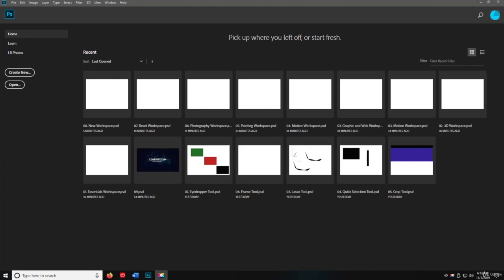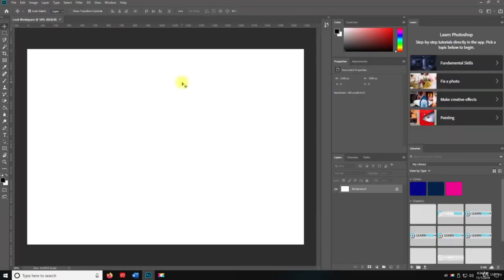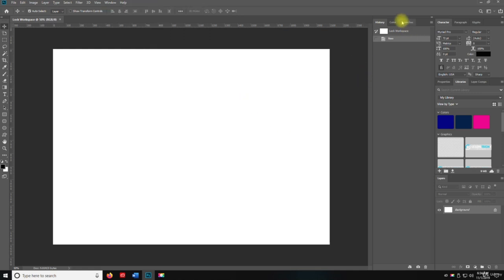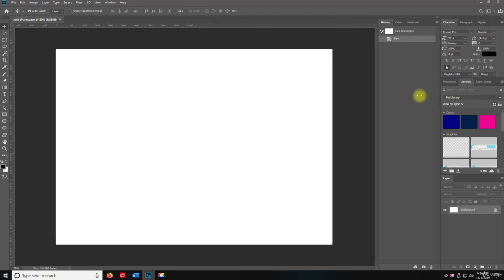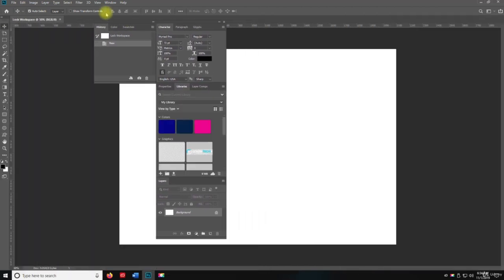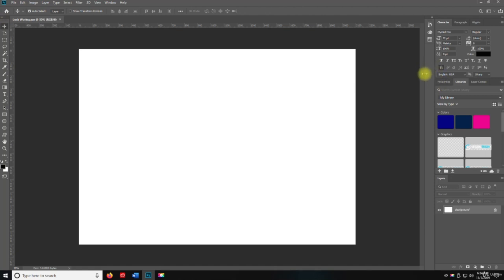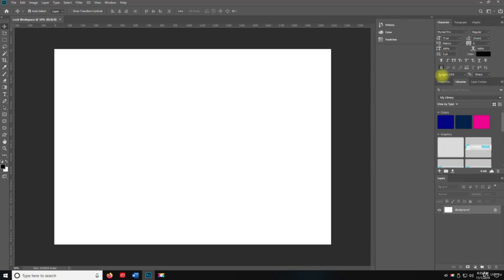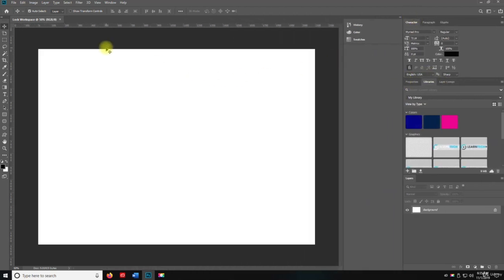How to Lock Workspace in Adobe Photoshop | Quick Tutorial l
How to Lock Workspace in Adobe Photoshop | Quick Tutorial

In this video, we'll walk you through the simple steps on how to lock your workspace in Adobe Photoshop to prevent accidental changes and maintain a consistent layout for your projects. Locking your workspace is a great way to stay organized, especially when working on large or complex designs.

What You'll Learn:

The importance of locking your workspace in Photoshop
How to lock and unlock your workspace with just a few clicks
Tips for customizing your workspace layout before locking it
How to reset your workspace if needed
By the end of this video, you'll be able to keep your Photoshop interface exactly how you want it, helping you work faster and more efficiently.